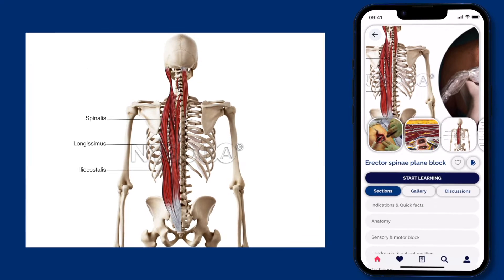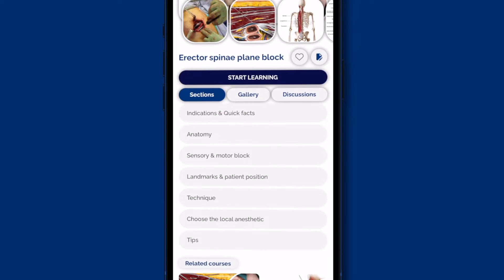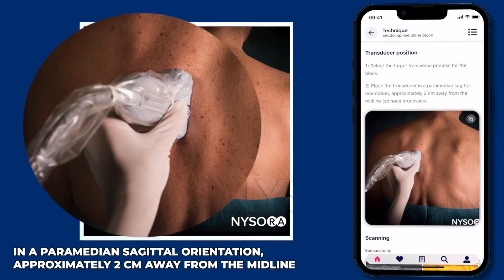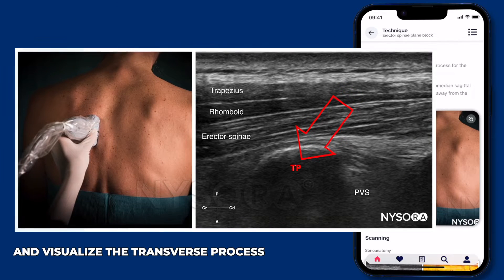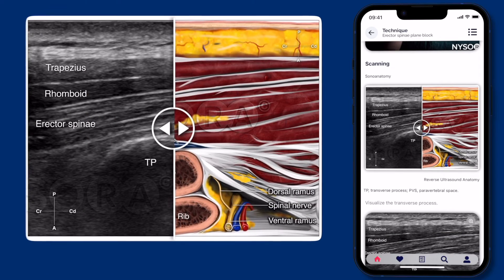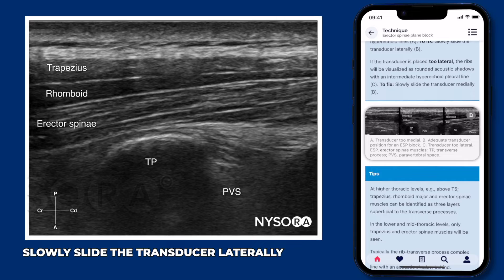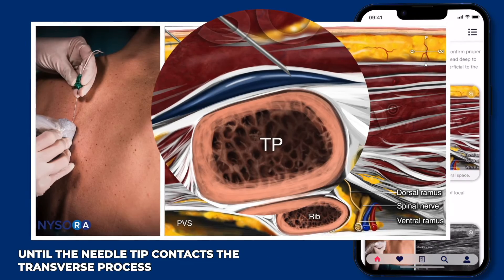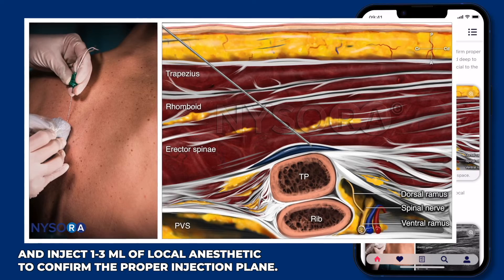Erector Spinae Plane Block (ESP): When, How & Why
Discover the game-changing erector spinae plane (ESP) block in our latest YouTube video. Clinicians, master the ESP block technique and bring superior analgesia to your patients undergoing thoracic and abdominal surgeries. This innovative method, crucial for treating rib fractures and enhancing recovery for back and chest wall surgeries, promises targeted pain relief, minimized opioid use, and improved postoperative outcomes. Introduced in 2016 by Forero et al., the ESP block is now a cornerstone in regional anesthesia. Ready to advance your practice? Dive into our one-minute video review and enrich your expertise.